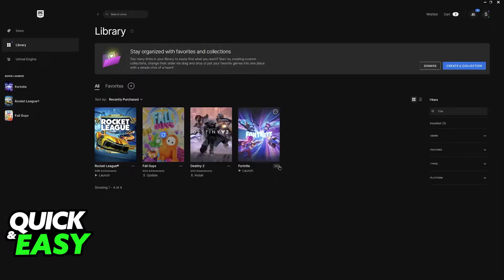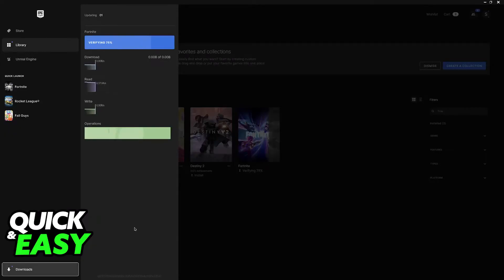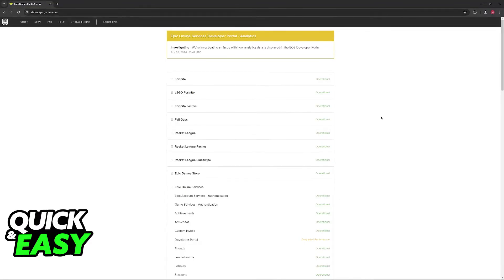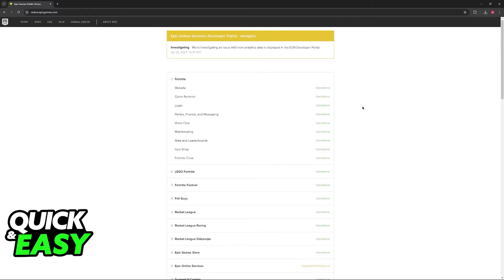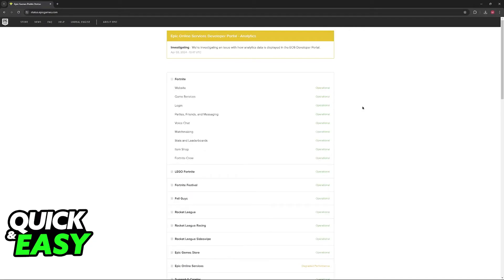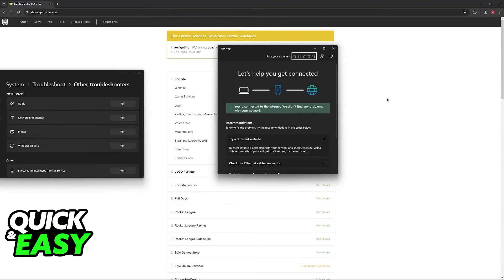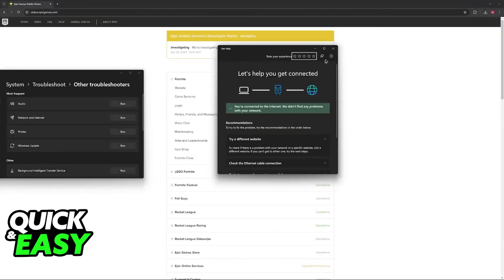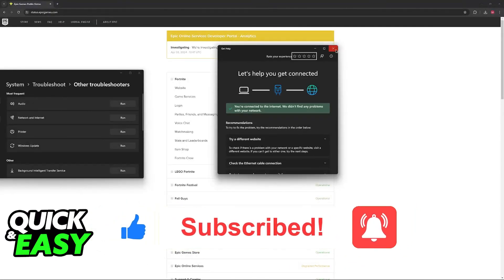How To FIX Fortnite Login Failed PC (2025)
I will solve your doubts about how to fix fortnite login failed pc, and whether or not it is possible to do this.

I hope I have helped you with the video!